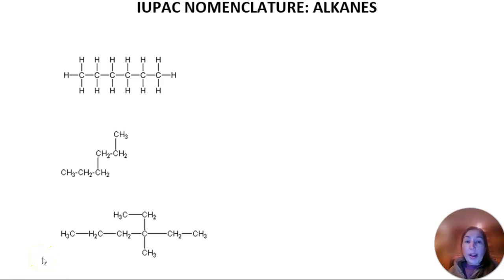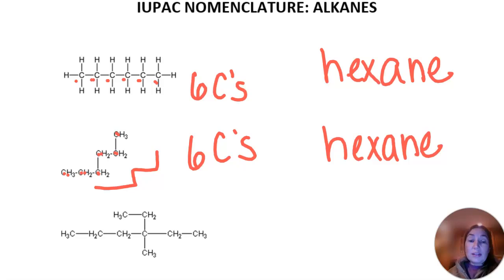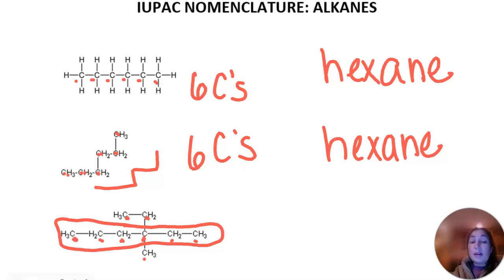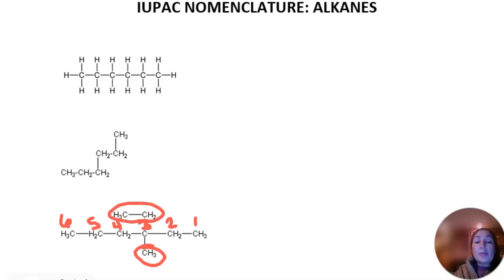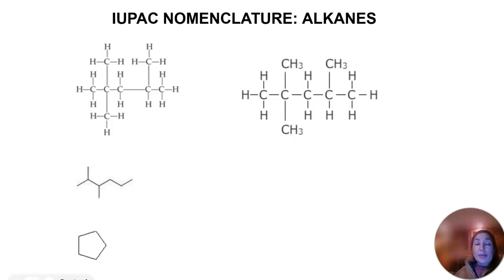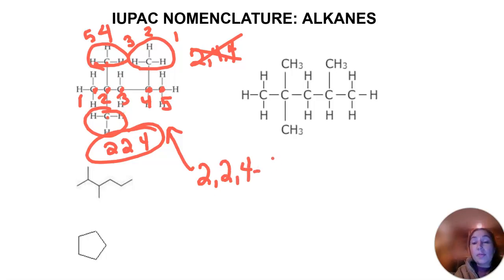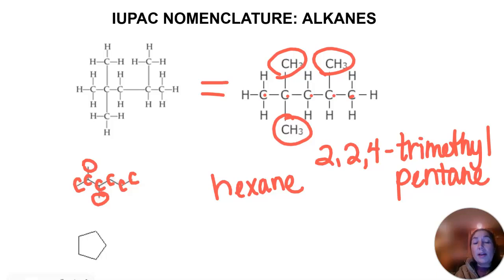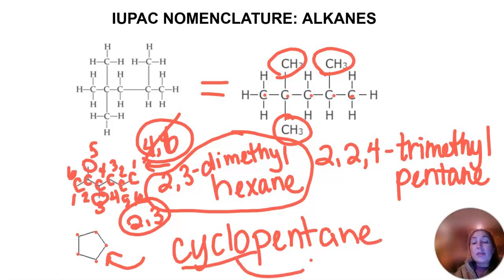Naming Alkanes Examples